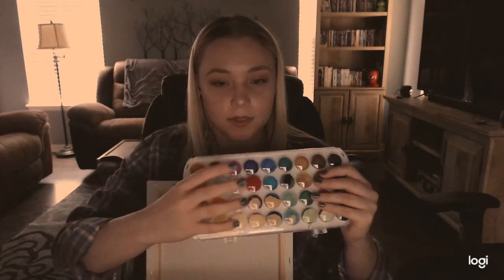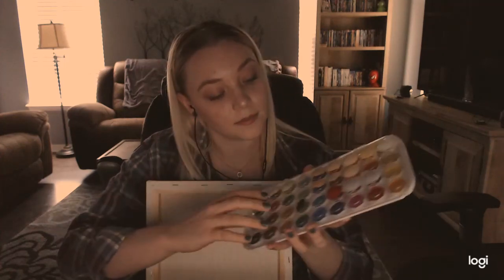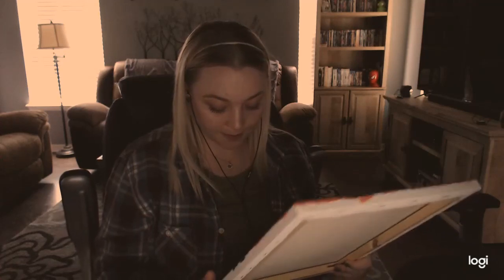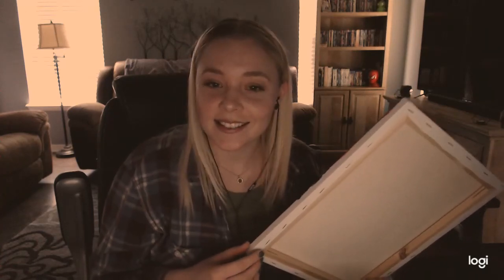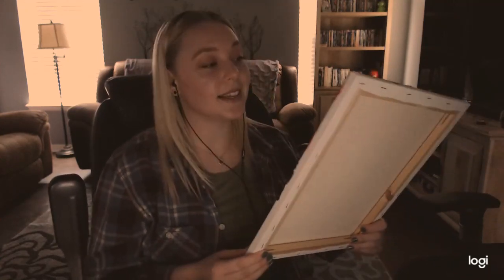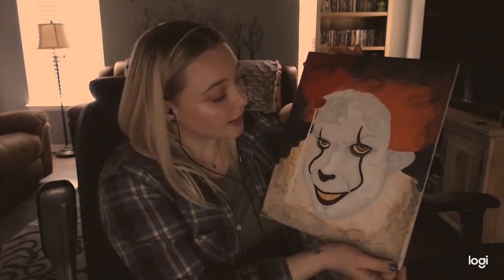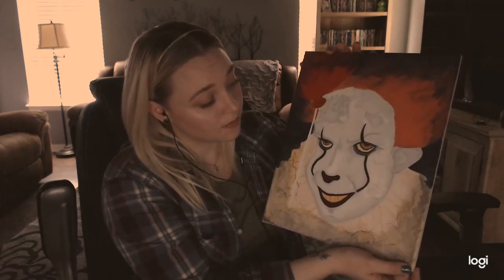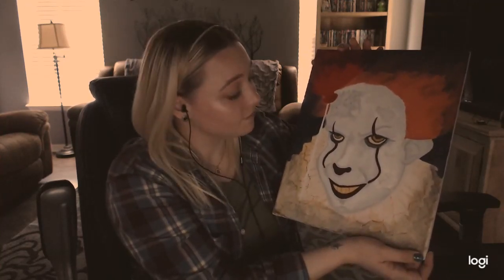Painting you ASMR!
We meet in the sewer. We all float down here.